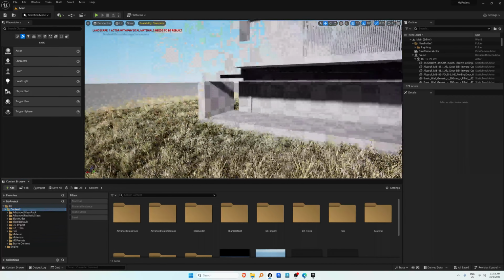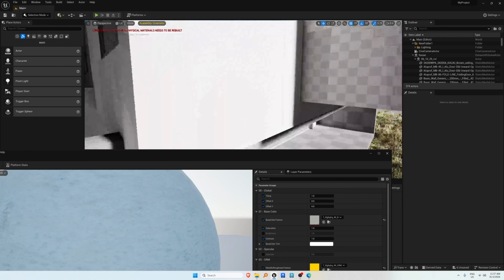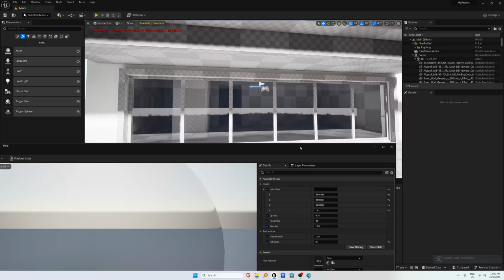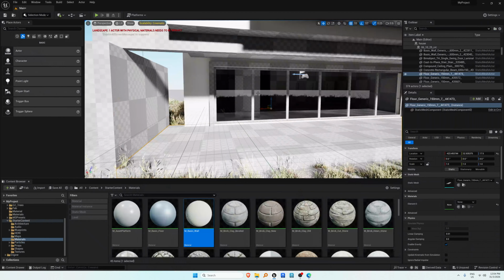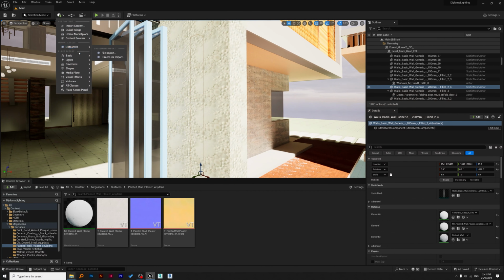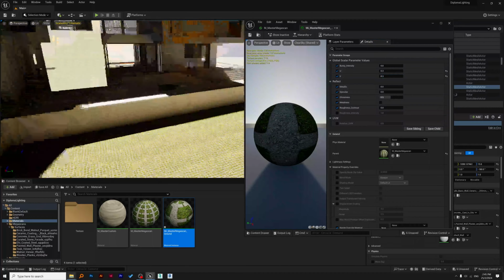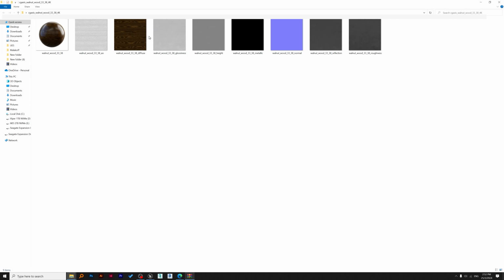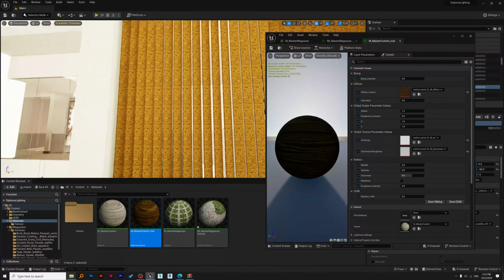AD552 Lecture 10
Basic Materials in Unreal Engine